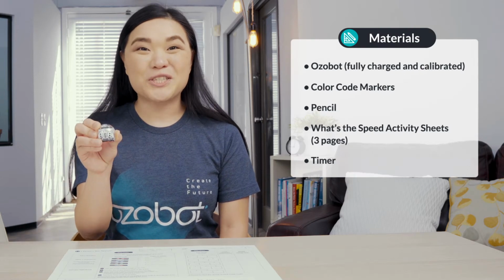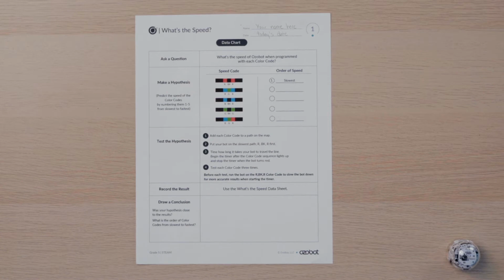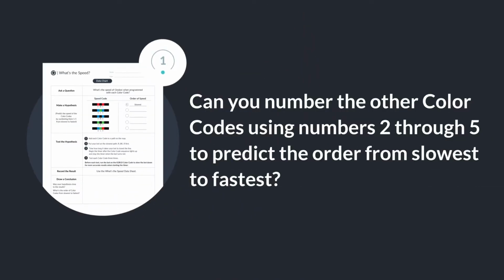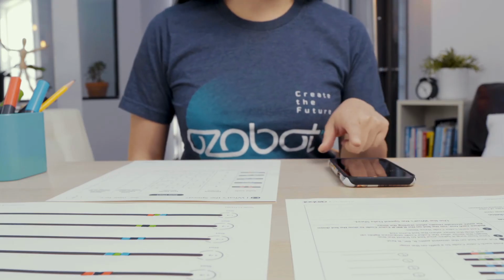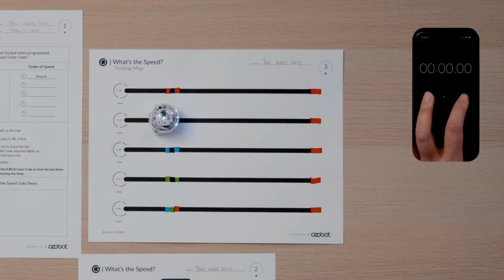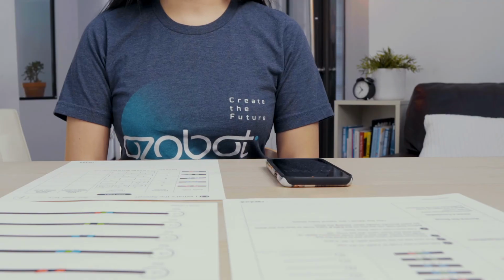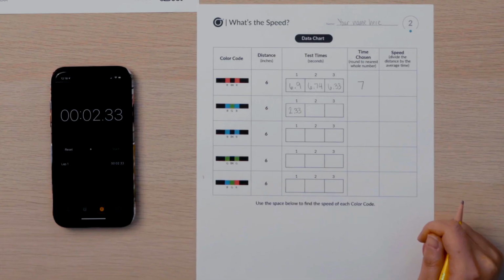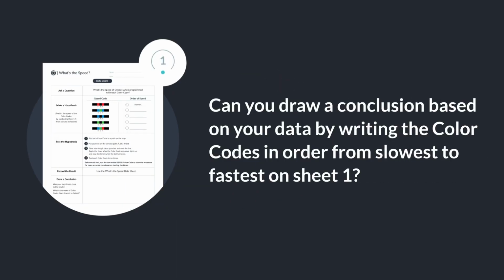⚡ 5GR-STEAM: What’s the Speed? [Full Lesson Video]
In this 5th-grade STEAM activity, students follow the scientific method to investigate how different Color Codes affect the speed of their Ozobot. They'll measure, test, and analyze to determine how code impacts movement, combining science, math, and coding in one engaging lesson!

Looking to boost STEAM engagement while teaching foundational computer science skills? Ozobot is here to help! ✨

After these intros, students are ready to dive into STEAM lessons across subjects!